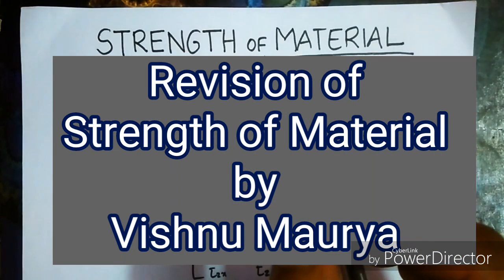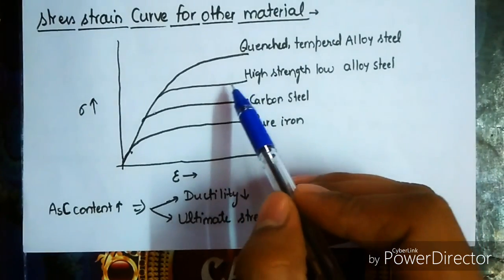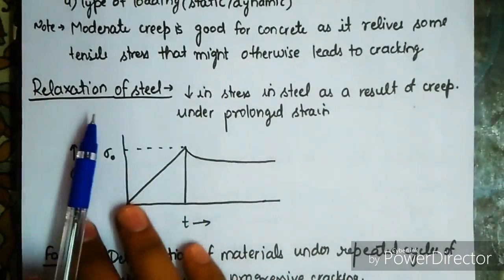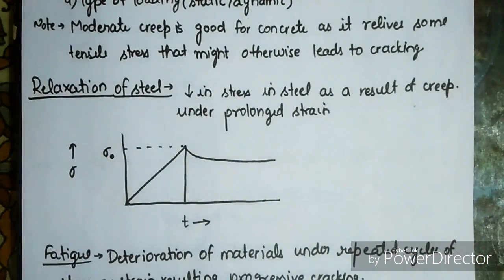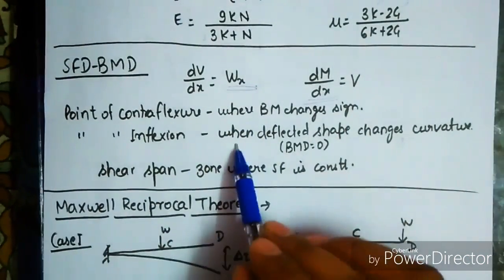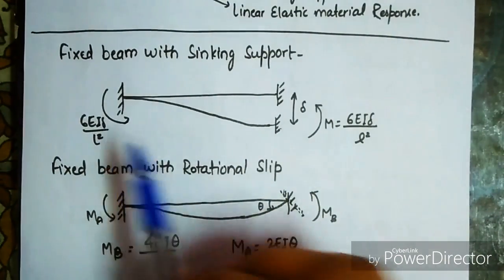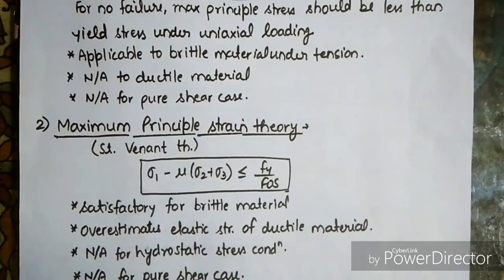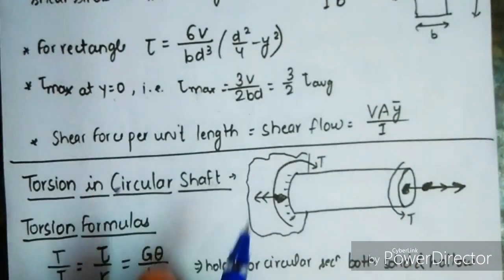Strength of Material- revision|| by IES Vishnu maurya ||.UPPSC Punjab PSPCL MPPSC MPSC RPSC BPSC JE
A full syllabus study of SOM at a glance. All the topics are included with basic concepts and formulas.